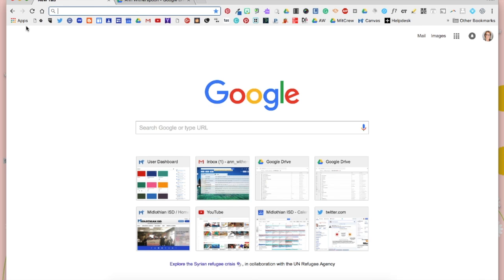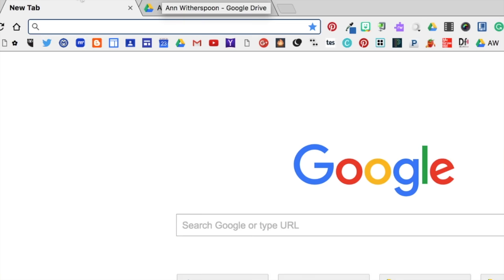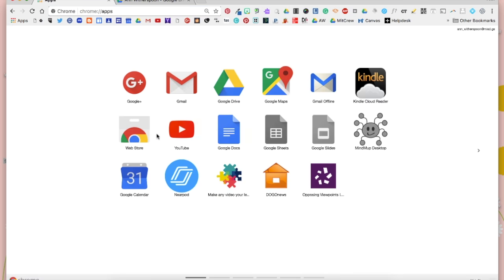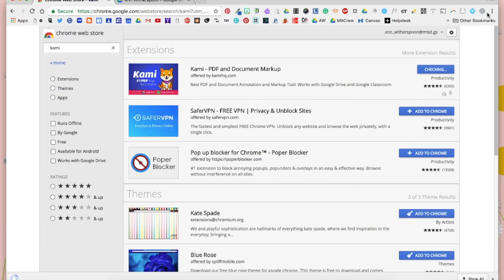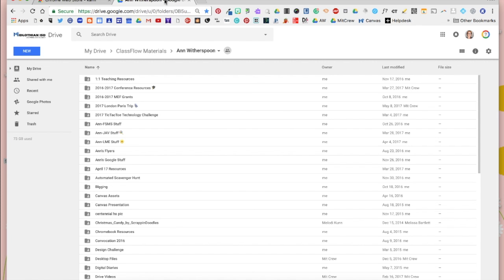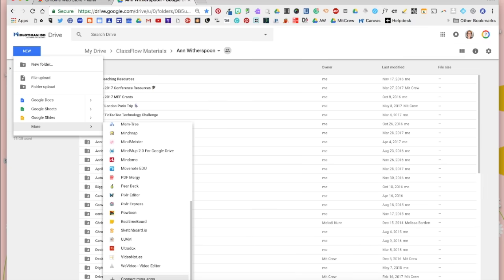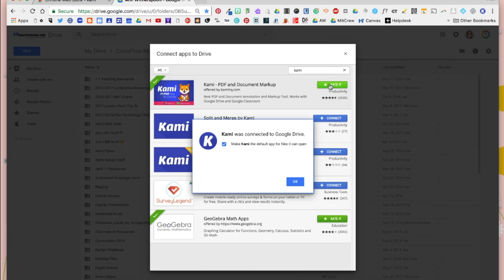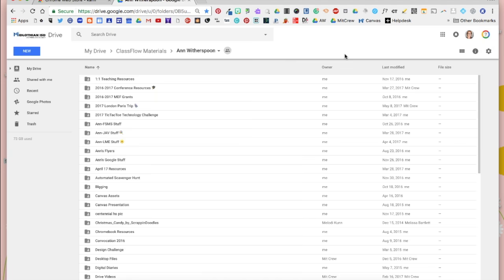Adding the Kami App to Google Drive and Extension to Chrome Browser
This tutorial details how to add the Kami Chrome extension and Drive App to annotate on PDFs on a laptop.